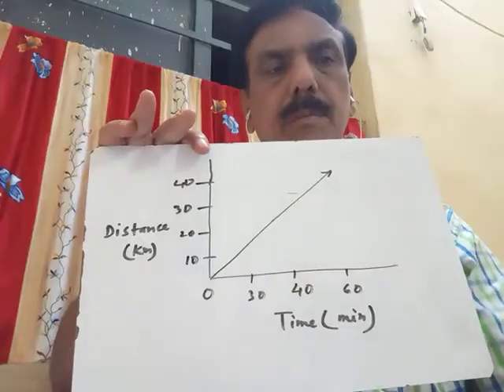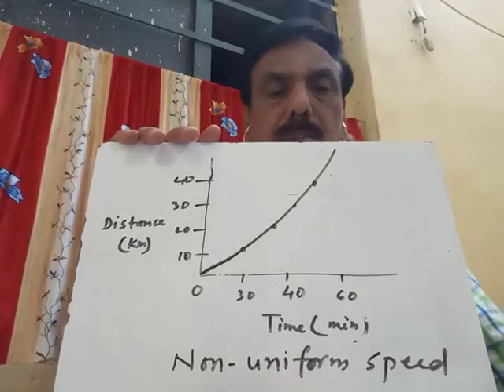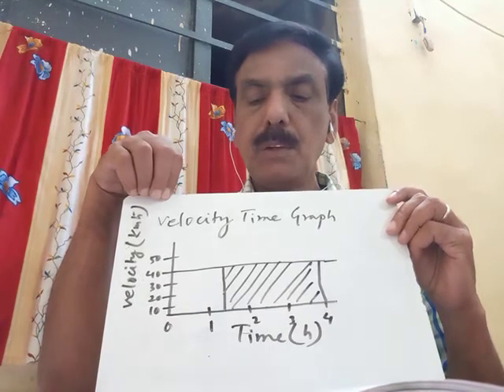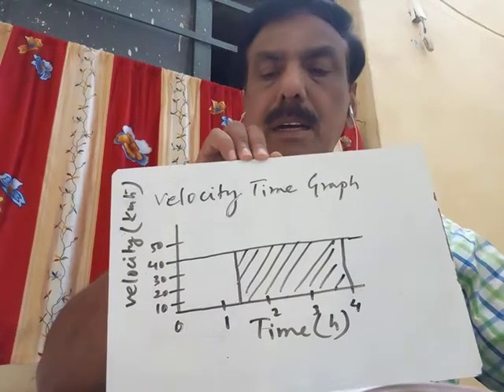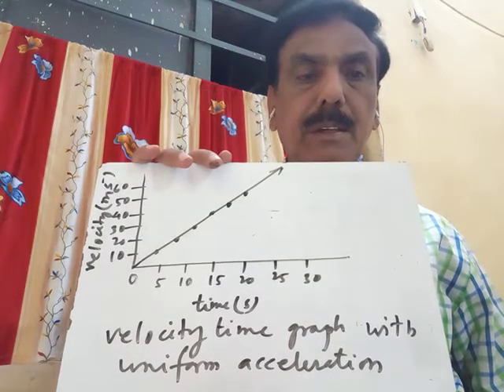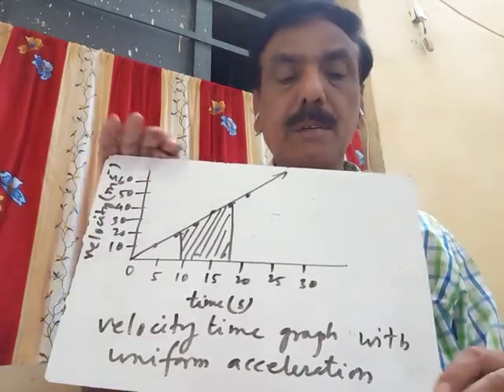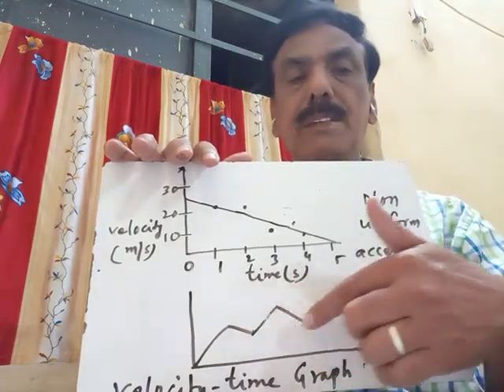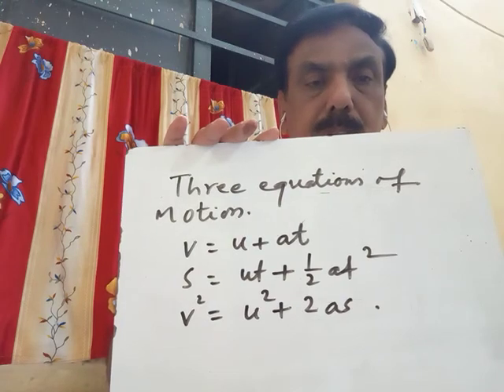Std 9. PHYSICS. S.Sharma